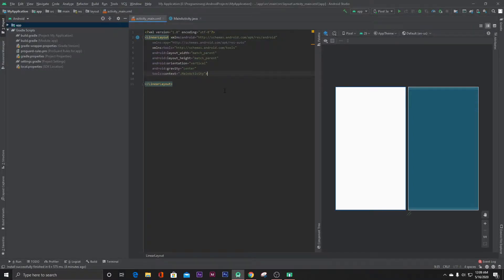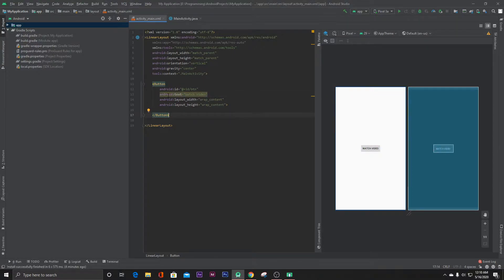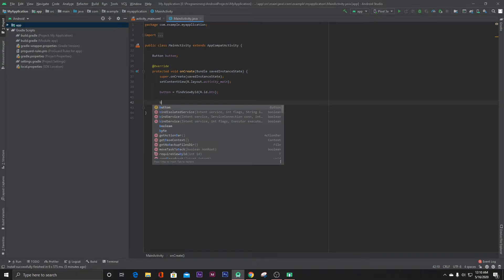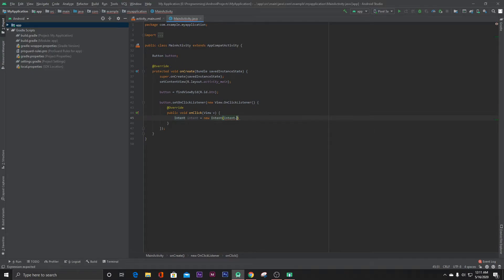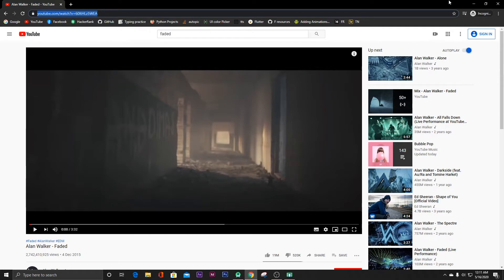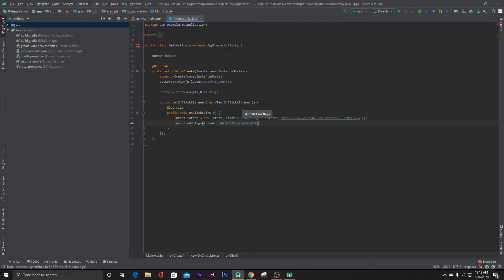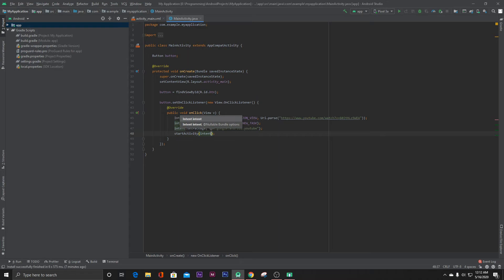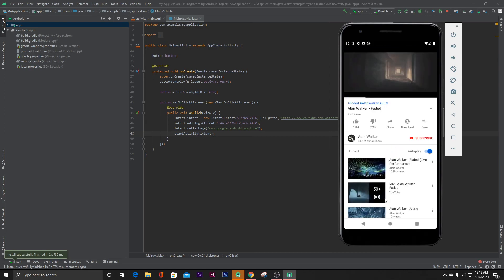How to open a video inside youtube app from your app | Android Studio | Java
How to open a video inside youtube app from your app